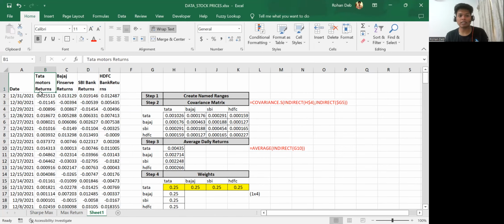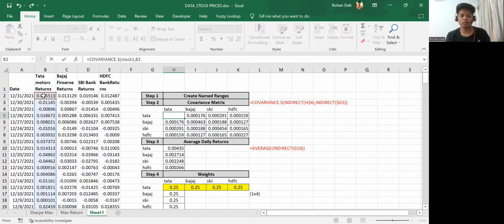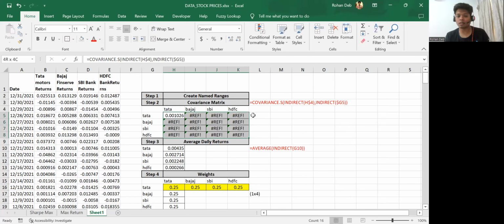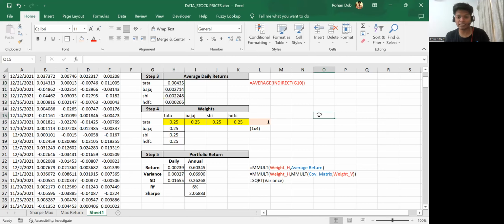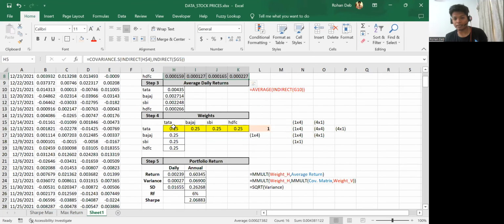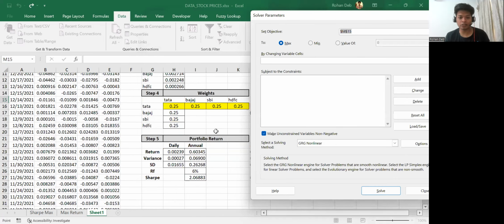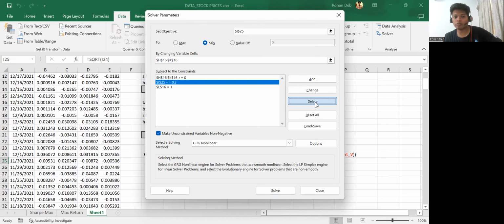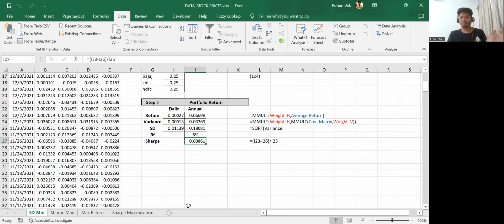DMAOT - Portfolio & Sharpe